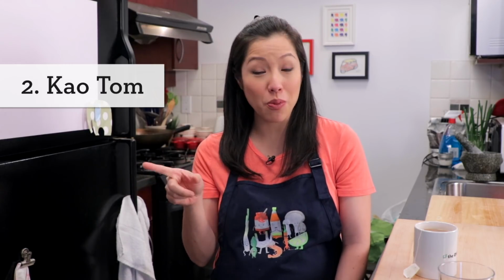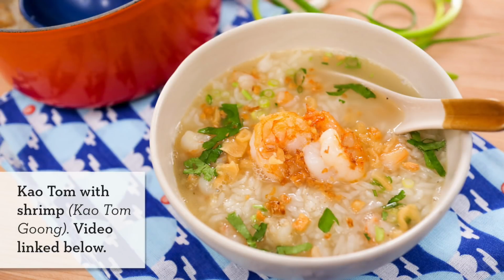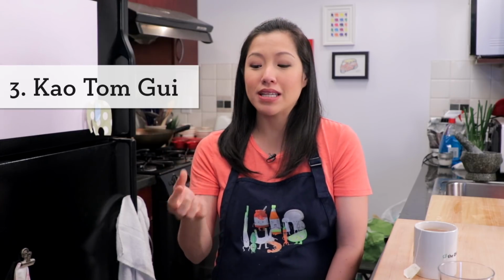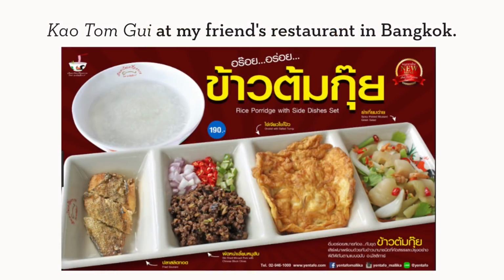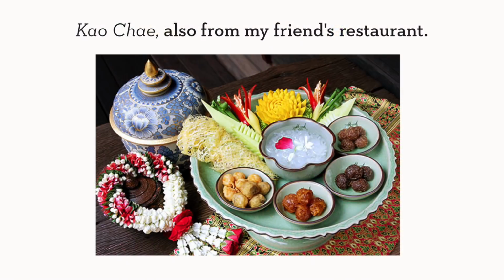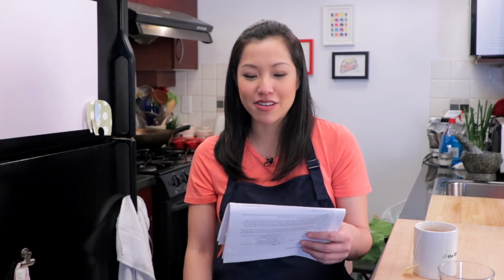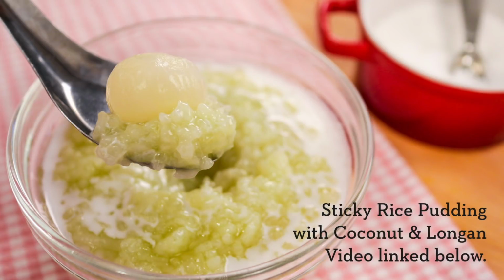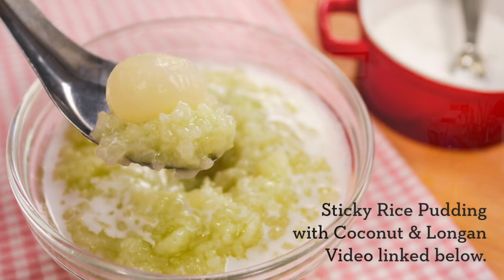Patreon Bonus Show-After-Show: Types of Rice Porridge in Thailand